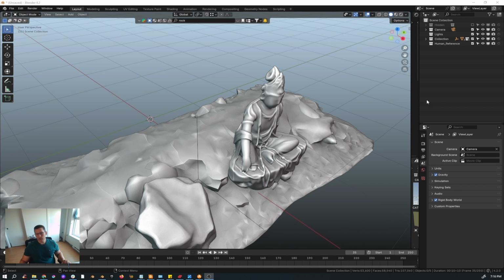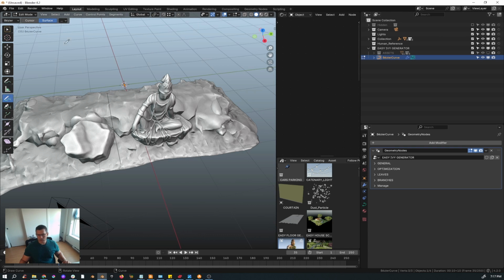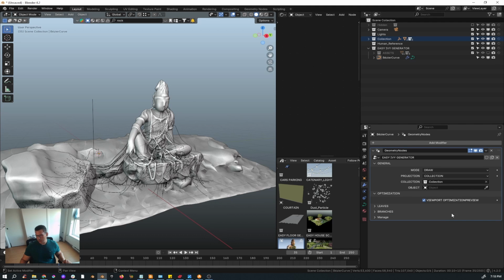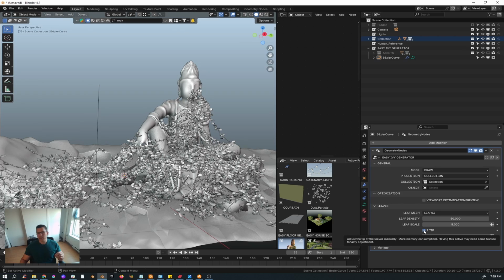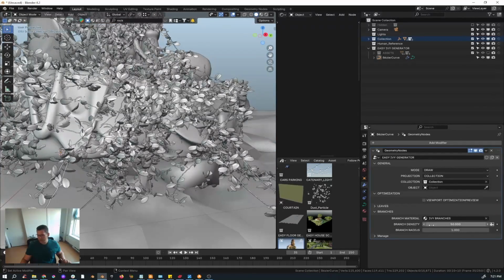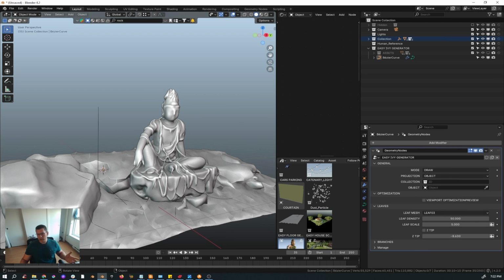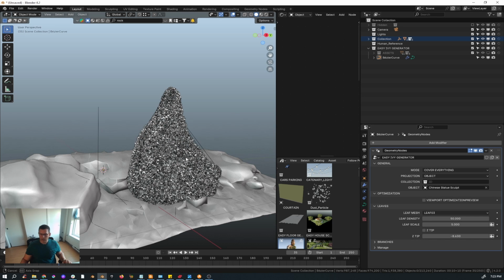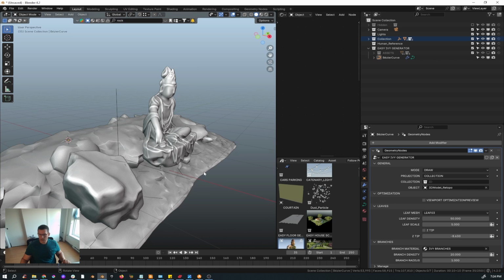Easy Ivy Generator for Blender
In this video I show you how to use Easy Ivy Generator in Blender.
If you are interested in this tool and also other things that may help you in speed up modelling and scene compositing, check my profile in the links bellow: